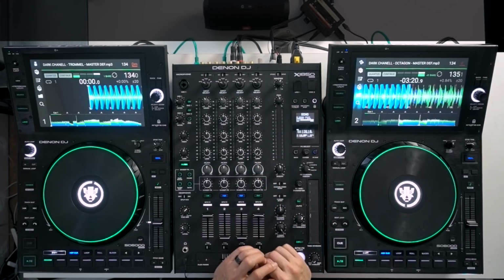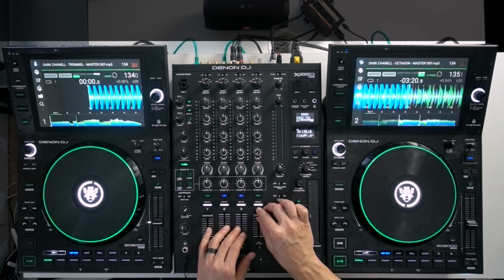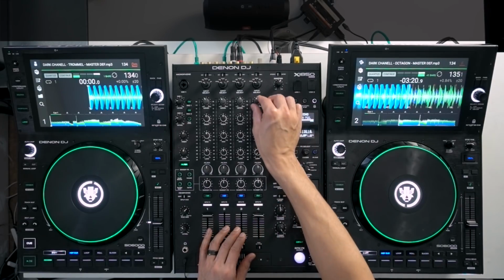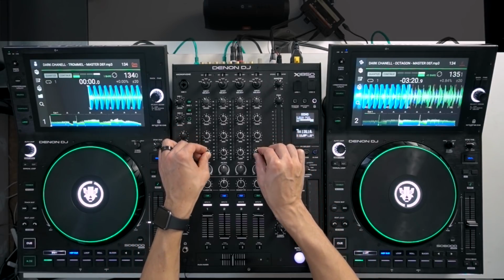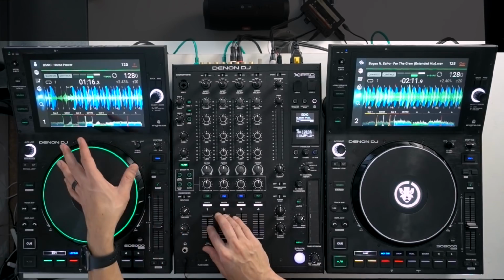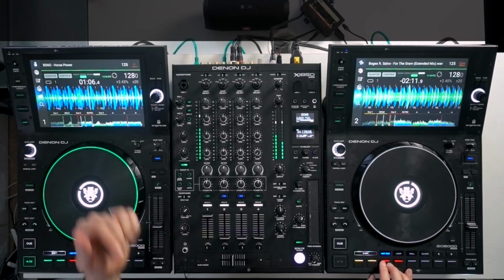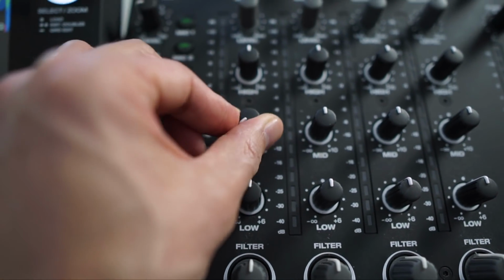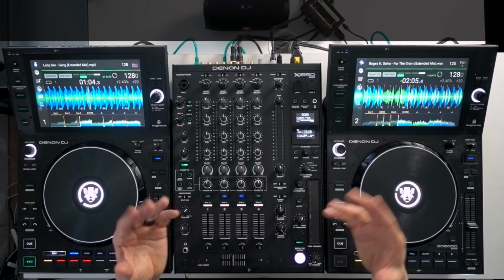DJ KNOBS explained!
How do all the DJ knobs work? In this tutorial I tell you all about the channel strip! Some tips & tricks to start DJing like a pro! 🎧

SOXX - Candyflip: MixmashRecords.lnk.to/Candyflip
Unity - Never Let It Go: MixmashRecords.lnk.to/NeverLetItGo
Dytone - All For You: MixmashRecords.lnk.to/AllForU